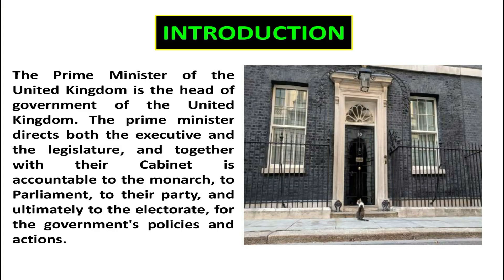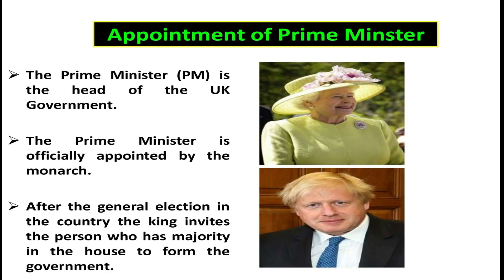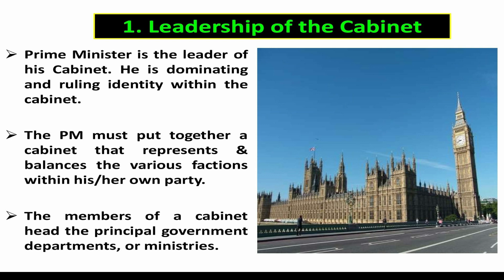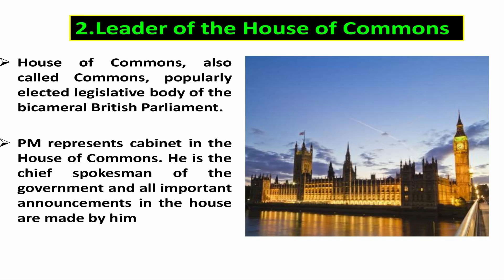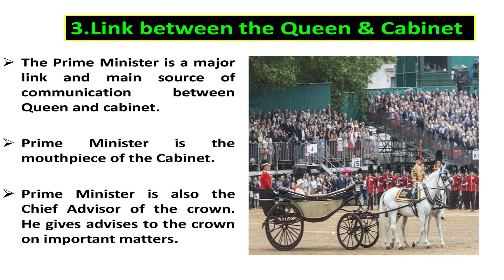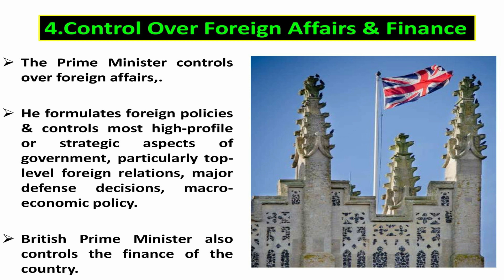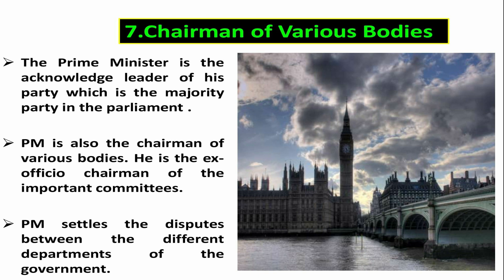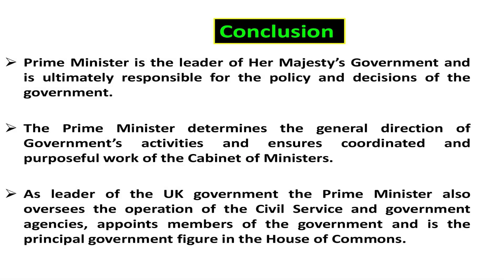Powers and Functions of British Prime Minster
Hi, Friends, this short video is about Powers and Functions of British Prime Minister. The video covers, Introduction, Appointment of Prime Minster, and Important powers and Functions of British Prime Minister. These are mentioned here.
1. Leadership of the Cabinet
2. Leader of the House of Commons
3. Link between the Queen and Cabinet
4. Control Over Foreign Affairs & Finance
5. National Leader & Policy Maker
6. Powers of Appointment
7. Chairman of Various Bodies
8. Power of Dissolution

Important Keyword
United Kingdom
British Prime Minister
Crown
King /Queen
House of Commons
House of Lords
Cabinet
Parliament
Chequers Estate Act 1917
Crown Act 1937
Leadership of the Cabinet
Leader of the House of Commons
Link between the Queen and Cabinet
Control Over Foreign Affairs & Finance
National Leader & Policy Maker
Powers of Appointment
Chairman of Various Bodies
Power of Dissolution
Conclusion